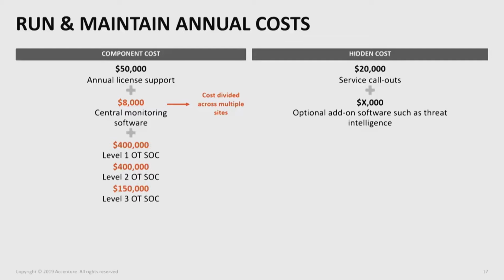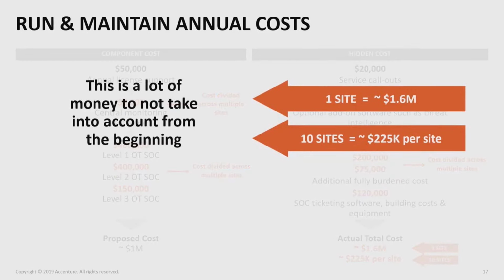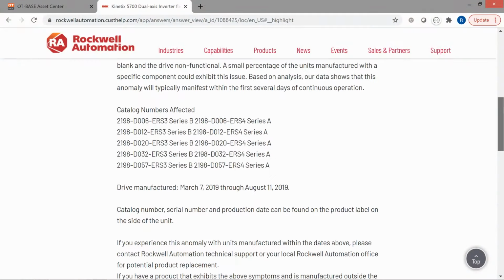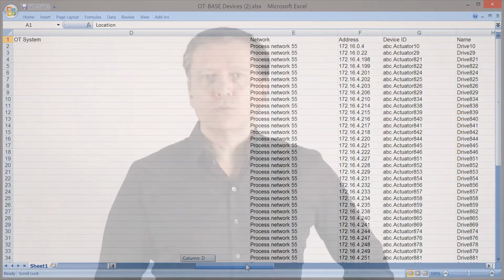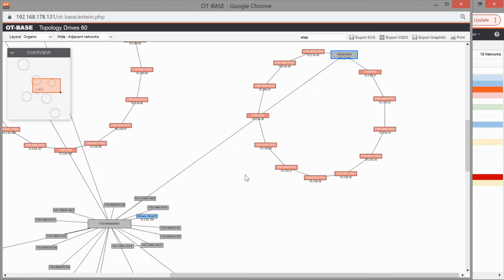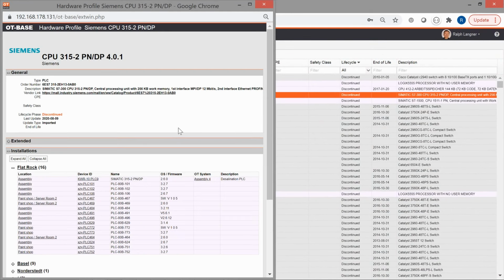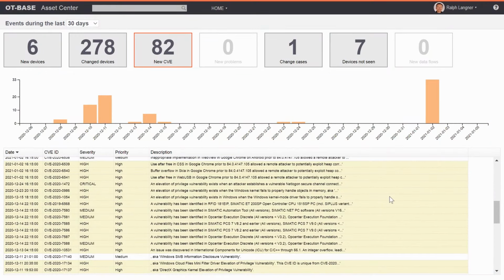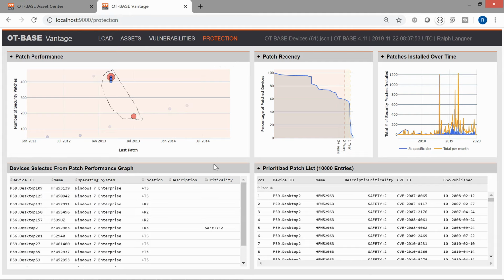OT-BASE compared to ICS detection: Selecting the product that's right for you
There are about 30 ICS Detection products, but OT-BASE isn't one of them. This video explains the differences in value proposition, use cases, and technology.